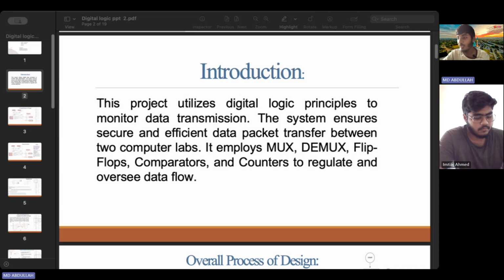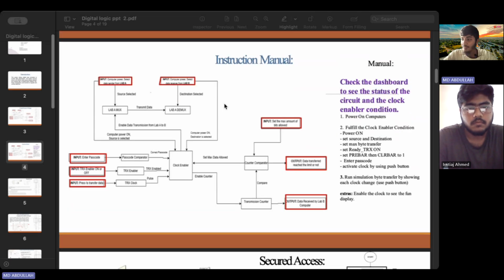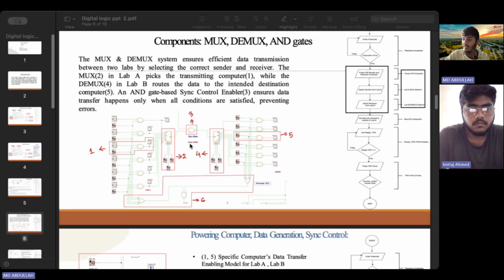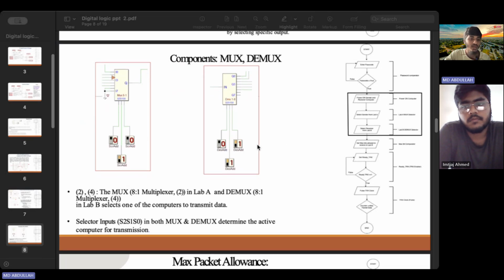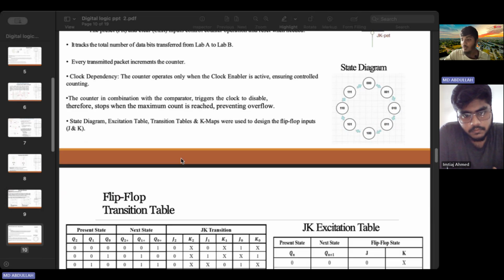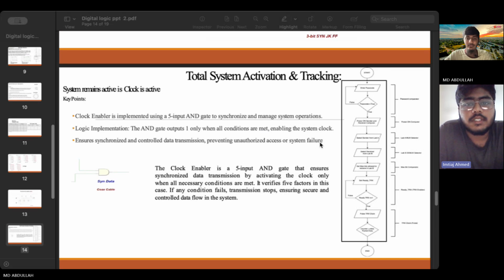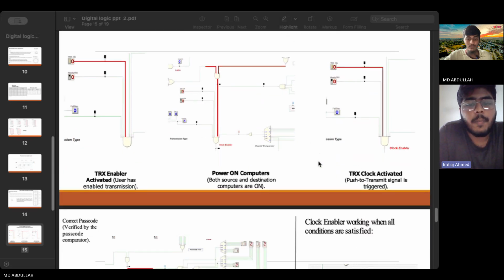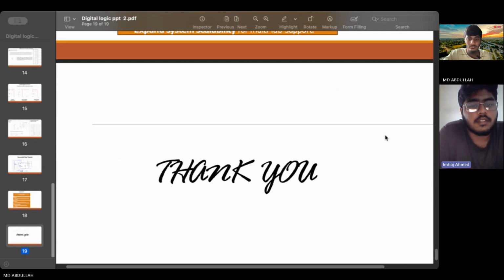Group 8 Presentation Digital Logic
GROUP 8
MD ABDULLAH A24CS4022
IMTIAJ AHMED A24CS4017